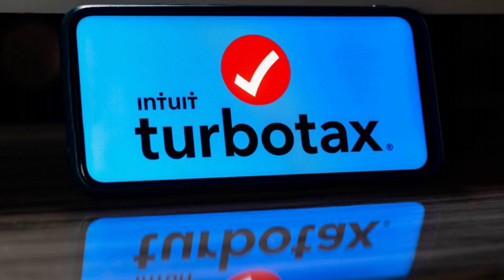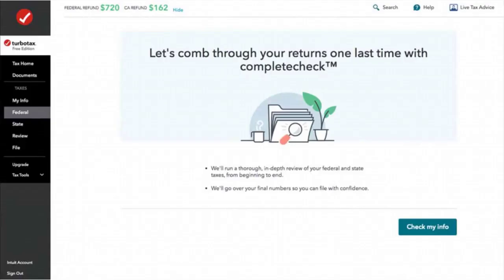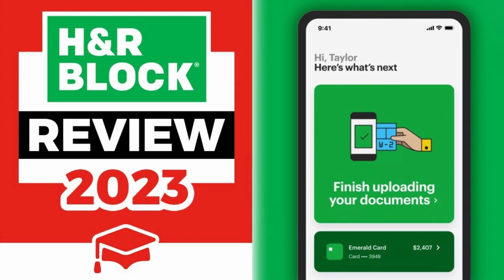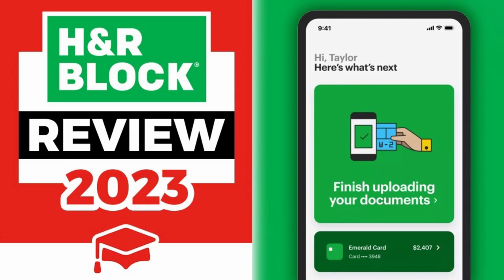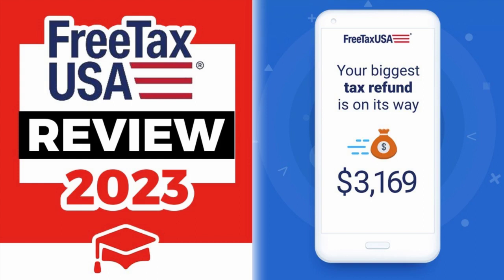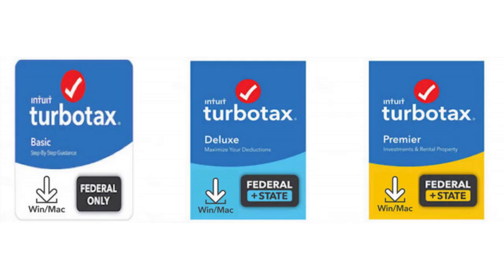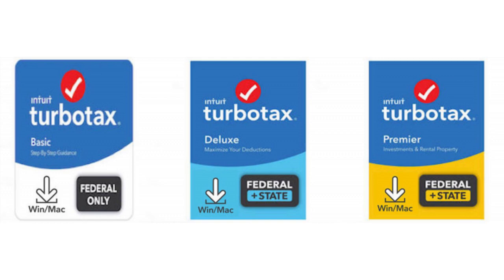Unveiling TurboTax 2023: A Comprehensive Review and User Guide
Title: Navigating Tax Season with TurboTax: Unbiased Reviews, Costs, and Expert Insights

Description:
🔍 Wondering how to tackle tax season? Our expert team addresses your tax inquiries and provides impartial reviews of tax products, using a unique assessment approach.

💡 Join us as we delve into the world of TurboTax, the leading tax-preparation software. Discover how it guides users step by step, jumpstarting the tax filing process with the previous year's information. For many, tax season may seem daunting, but with TurboTax, the digital assembly of your taxes becomes a seamless, user-friendly experience.

📊 According to Moody's, TurboTax manages around 30% of electronic filings, solidifying its status as the largest and most popular tax-preparation software. Despite being the priciest option, TurboTax offers a high-quality user interface, access to experts, and is particularly valuable for self-employed individuals integrating QuickBooks.

💰 Explore TurboTax's cost structure, ranging from $0 to $129, with an additional $59 per state return. While the platform's features may justify the cost for some, it might not be the ideal choice for those prioritizing cost savings. TurboTax effectively packages essentials for most tax situations, catering to the majority of users with both online and desktop versions.

🛡️ Enlisted active duty military and reservists can file for free using TurboTax's DIY online packages. Despite potential expenses, TurboTax is renowned for its customer service, intuitive interfaces, and confidence-inspiring accurate tax refunds.

🤔 Is TurboTax the right fit for you? Join us as we weigh the pros and cons, discussing potential alternatives for those with simpler tax situations or cost-saving priorities. TurboTax's costs may exceed others, but its comprehensive features make it a go-to choice for many.

🌐 Explore the world of tax preparation with TurboTax, where our team breaks down the essentials, providing insights to help you make informed decisions during tax season.